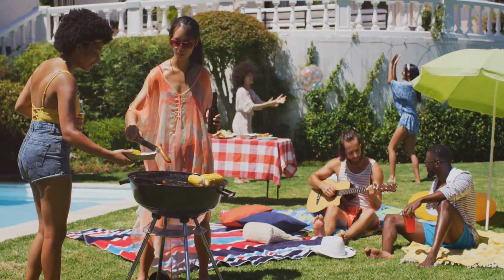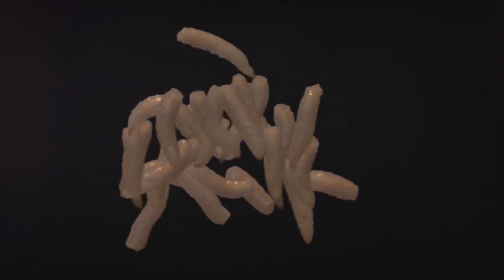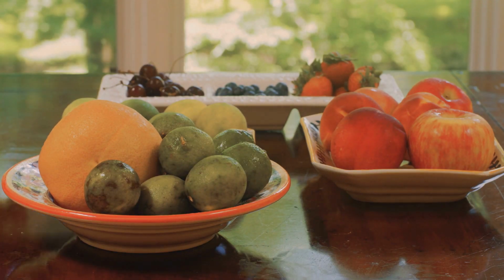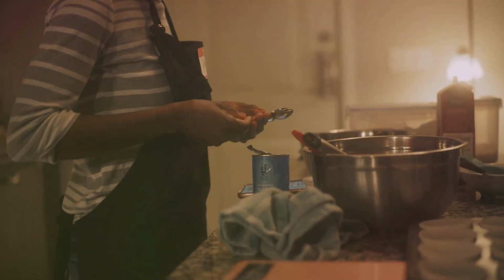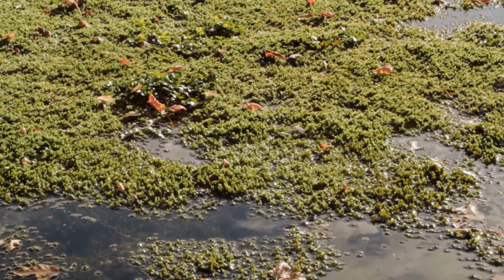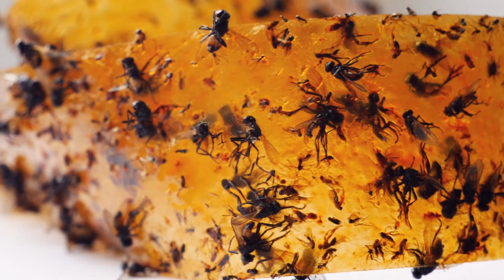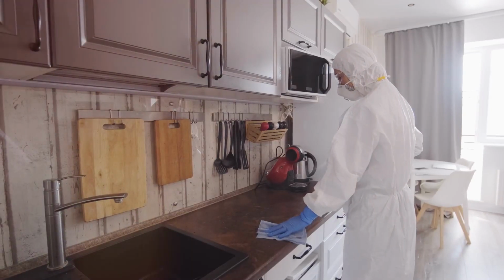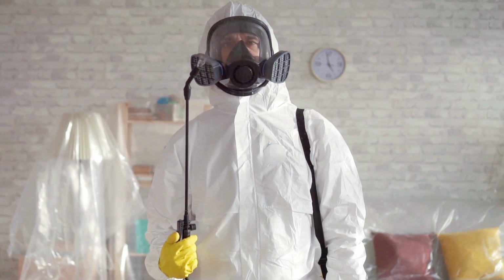Fruit Flies Taking Over? 🐜🍎 Banish Them for Good with THIS Ultimate Hack!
Hey everyone! 🌞 Summer is here, and with it, those pesky fruit flies! 😖 But don’t worry—today, I’m sharing the best tips and tricks to keep your kitchen fruit fly-free! 🚫🍓

Whether they’re buzzing around your fruit bowl or hovering near the trash, I’ve got you covered. Let’s dive in and get rid of those little nuisances for good! 🧼🍋💪